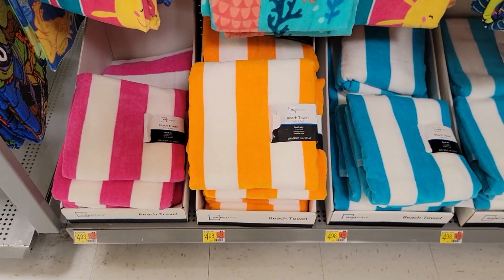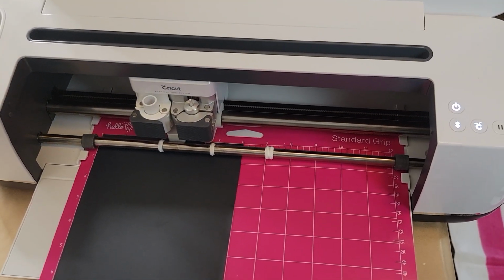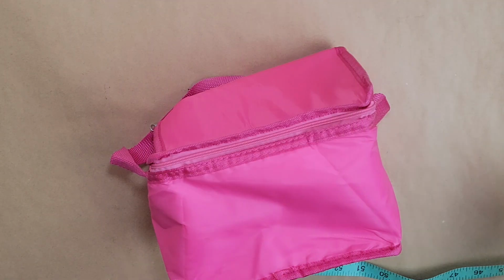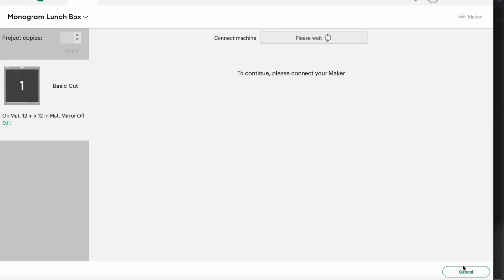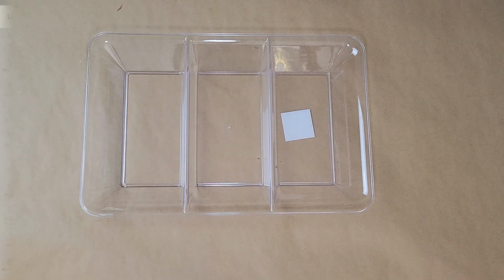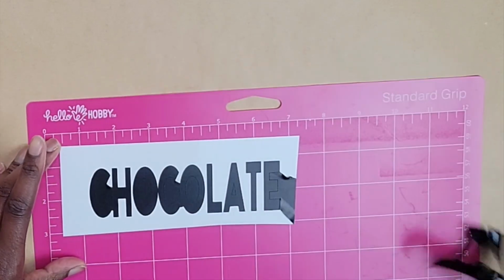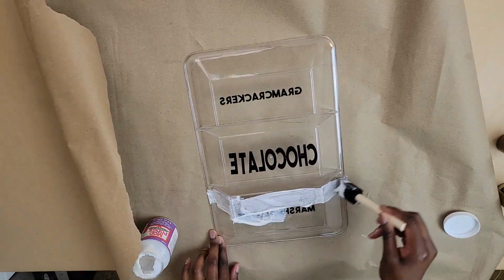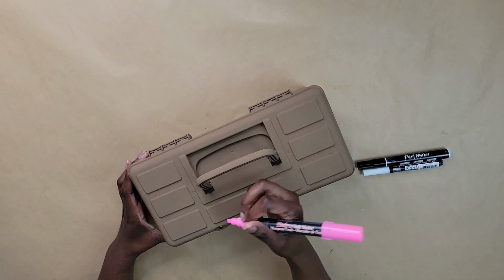4 CUTE AND EASY SUMMER CRAFT DIYS FOR CHEAP | DIY CABANA TOWELS | SUMMER DIY CRAFTS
4 CUTE AND EASY SUMMER CRAFT DIYS FOR CHEAP

It’s summer time! This is my favorite part of the year.  I’m crafting some too cute decor that’s bright and fun and fits the summer vibe.  How do you think they turned out? Which one is your favorite?

S H O P with Me!

Target Faves and Finds

//More Crafting with Cass!!